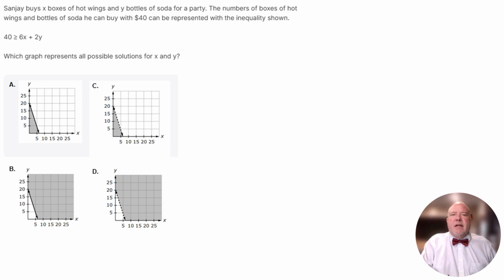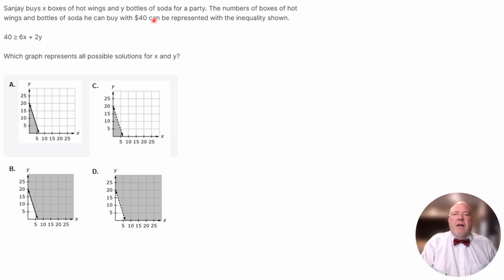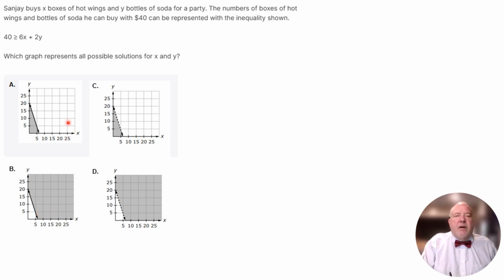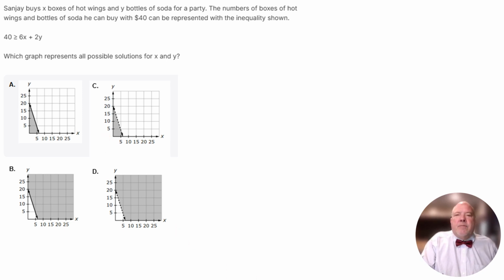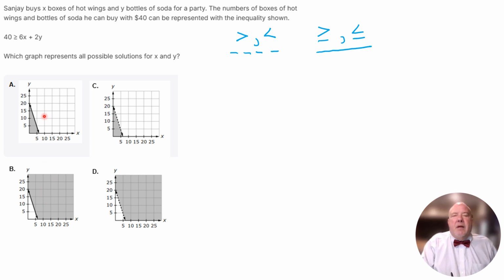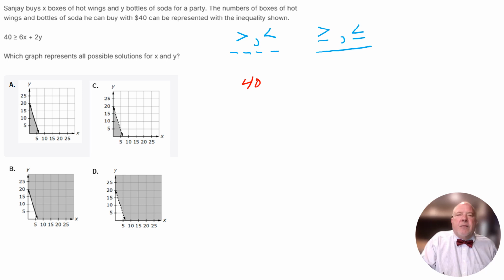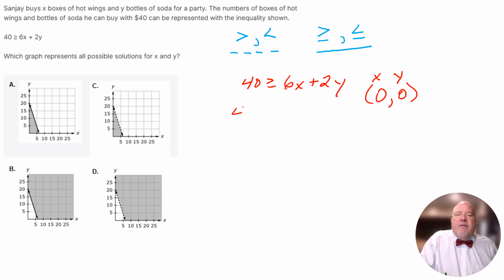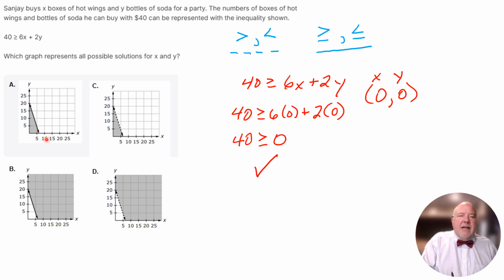How to Write and Graph an Inequality From a Word Problem (JT1Q417)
Learn how to write and graph an inequality from a word problem using an example problem.